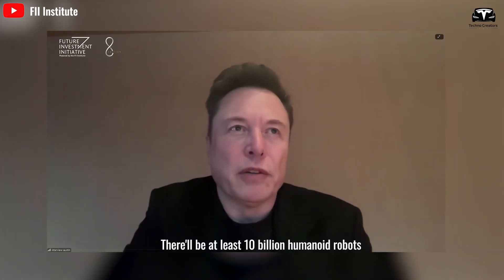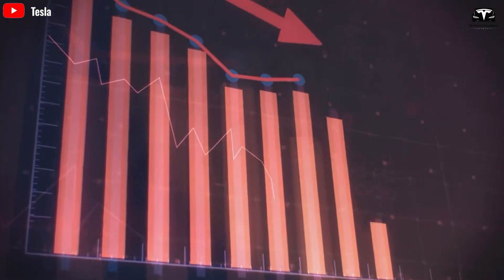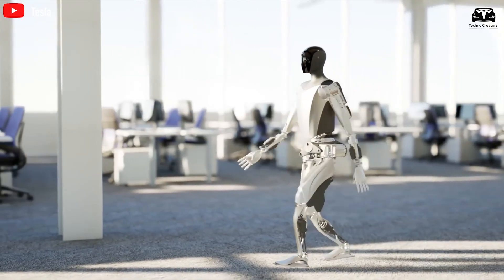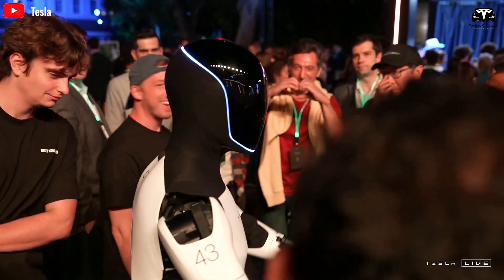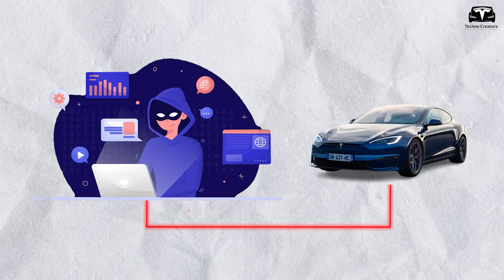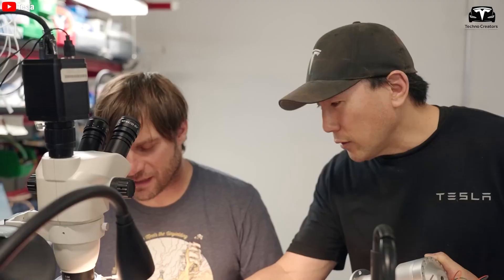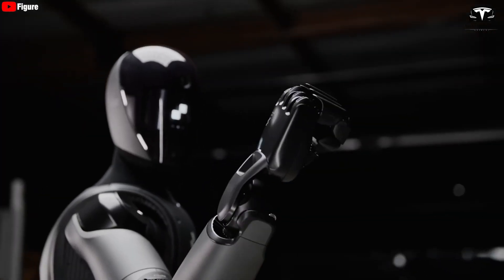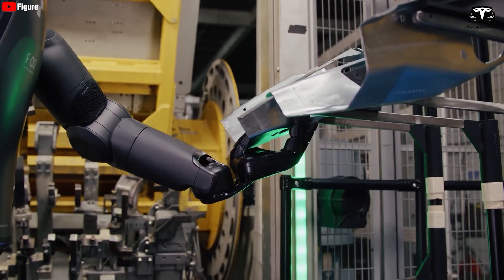It Happened! Elon Musk Confirm Tesla Bot Optimus Gen 3 HUGE Upgrades! Price, Safety and High Tech!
It Happened! Elon Musk Confirm Tesla Bot Optimus Gen 3 HUGE Upgrades! Price, Safety and High Tech! Elon has shared in his typical style. We know the updated versions of Optimus can do everything, become a Home Maker with more than 1,000 tasks. We believe that anyone wants to own an Optimus in their home but is still worried. Tesla understands that problem, from 2025 you can rent Optimus for use on demand from only 2,500-10,000 dollars depending on the time you want to experience. And recently, another bold statement with the Optimus population ratio on the market will be 2 times larger than humans by 2040. Oh! Let time answer! Welcome to Techno Creator! Let's start today's content.

It Happened! Elon Musk Confirm Tesla Bot Optimus Gen 3 HUGE Upgrades! Price, Safety and High Tech! What is the pricing strategy for Optimus rentals?
At the 2024 shareholder meeting, Elon Musk announced the Optimus Gen 2 humanoid robot, priced between $10,000 and $20,000. The introduction of Optimus is set to revolutionize the global labor market. With its ability to take on traditional tasks typically performed by humans, this robot could potentially reduce Tesla's workforce by up to 70% by 2030.
In fact, Optimus has already begun autonomously performing tasks, such as battery handling, at one of Tesla's facilities, according to previous earnings reports. In the home setting, Optimus has the potential to free us from mundane chores, making our lives easier and more convenient. With these advancements, we are moving closer to a future where robots are not just helpful tools but essential components of our daily lives.

It Happened! Elon Musk Confirm Tesla Bot Optimus Gen 3 HUGE Upgrades! Price, Safety and High Tech! Tesla aims to produce the Optimus robot at a cost-effective price, with an estimated production cost of around $10,000—half the cost of one of its vehicles. The company plans to employ mass production techniques using giga press technology to further reduce costs. Initially, the robots will be available for rent, with broader sales expected from 2028 to 2030. This phased approach ensures accessibility and cost efficiency. Tesla intends to integrate existing automotive technology into Optimus, enhancing both cost-effectiveness and functionality. This strategy positions Tesla as a leader in the robotics industry, allowing it to capture a significant market share over the next 10 to 15 years.